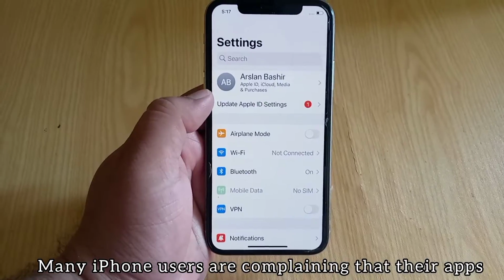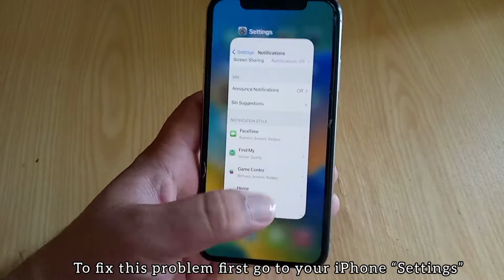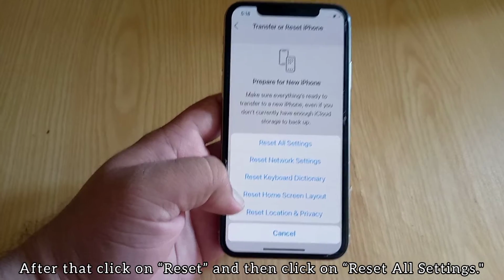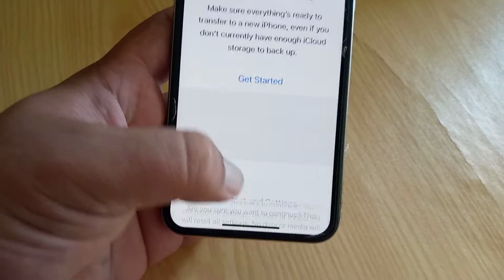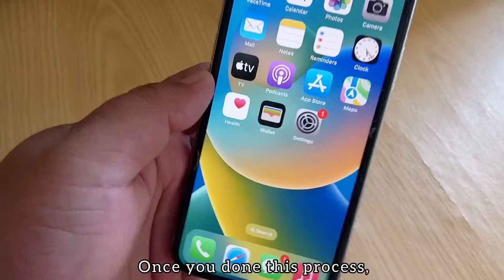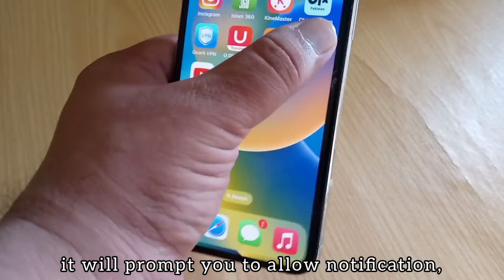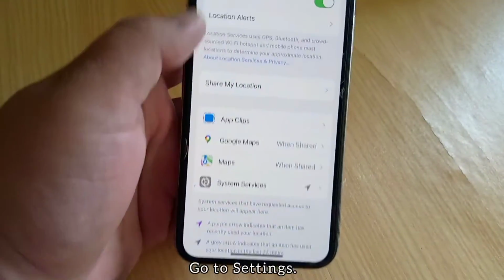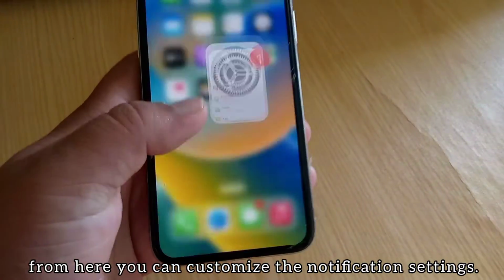Apps Missing From Notifications Settings on iPhone